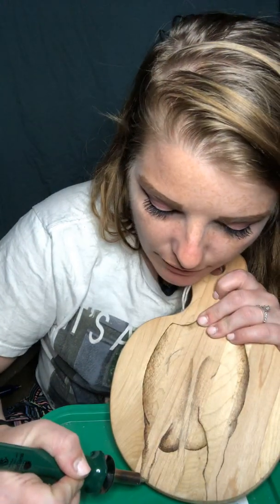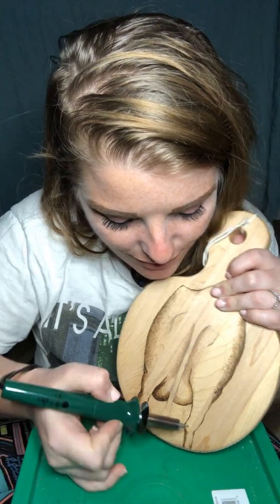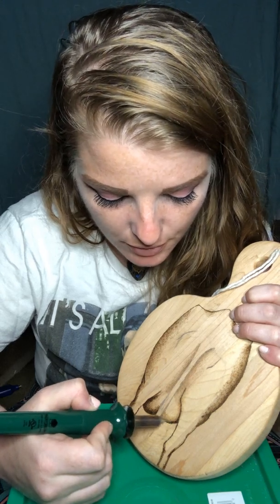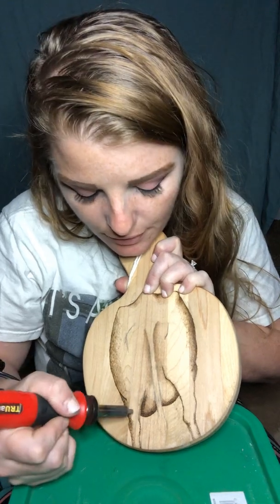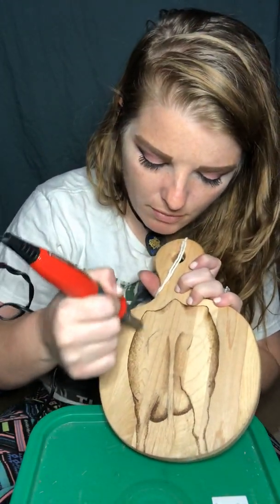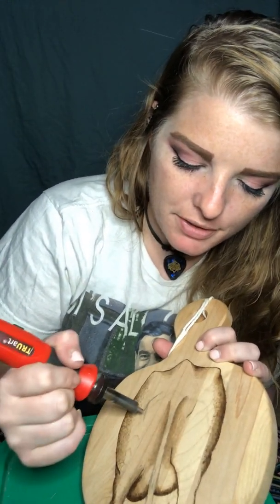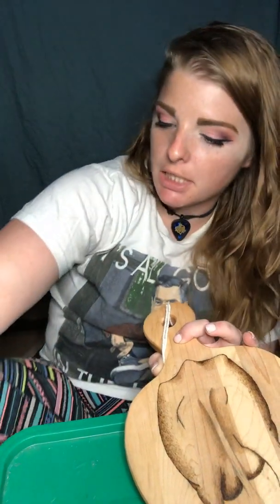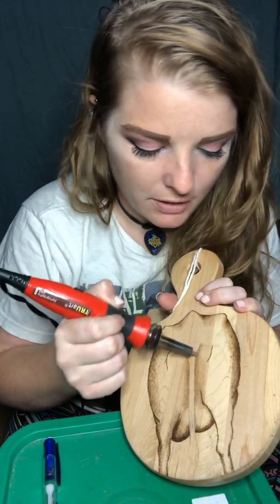Wood burning tips for beginners and life questions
Comment if you have any art projects that you'd like to see a start to finish guide how to make/do/etc!!